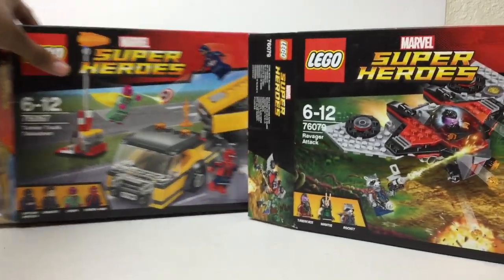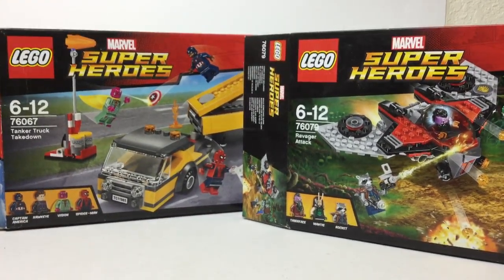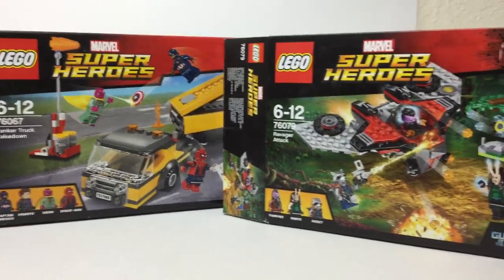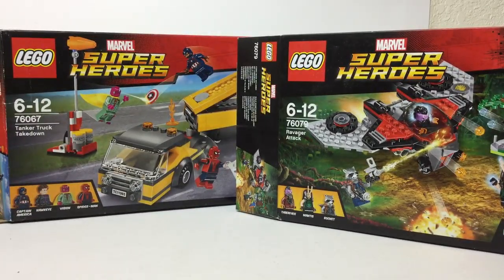Should Lego Make More MCU Sets? Lego Discussion #7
Let's talk about more lego sets!